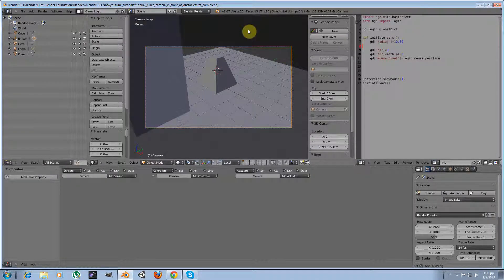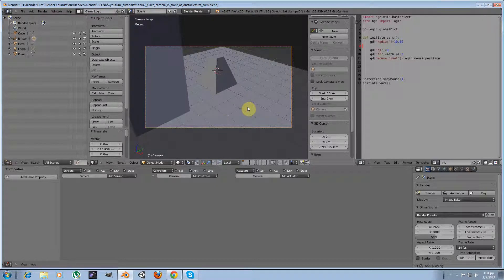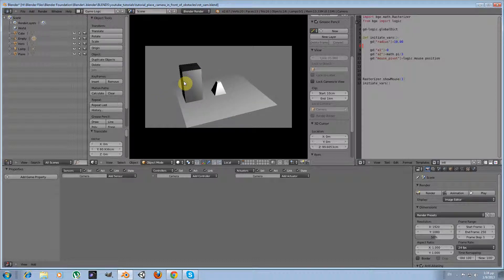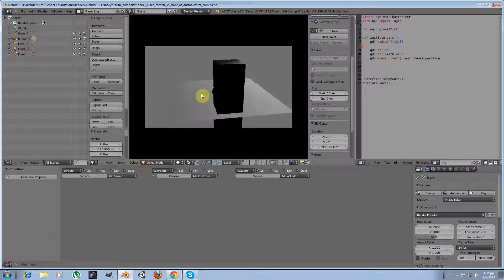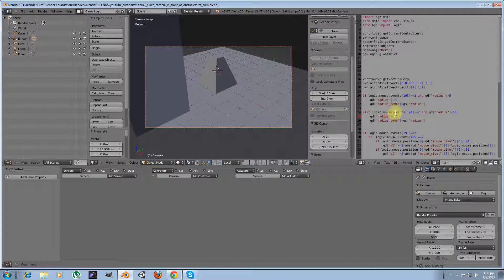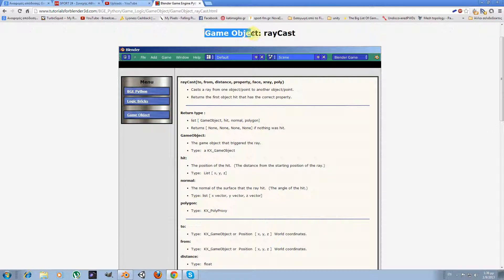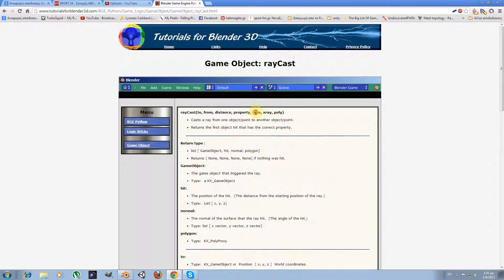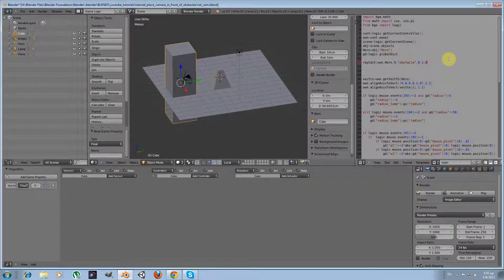Pananag's Blender Tutorials: Advanced Camera Control in BGE - Placing Camera In Front Of Obstacles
Hello everyone!

This is my new tutorial on camera control in BGE with Python. This tutorial is a spiritual child of my previous tutorial named Rotating Camera Around an Object which will be used as a basis for this tutorial and can be found here:

In this new tutorial we are going to add an advanced function to the camera. Whenever an obstacle is placed between the tracked object and the camera, then the camera will zoom in in order to be placed just in front of the obstacle, thus allowing us not to lose sight of the tracked object. When the obstacle isn't blocking the view anymore, e.g. by rotating the camera, then the camera will resume its initial distance from the tracked object.

For this tutorial, basic knowledge of BGE python is required.

I hope you'll find this tutoria useful and I'm waiting for your comments, suggestions or questions.